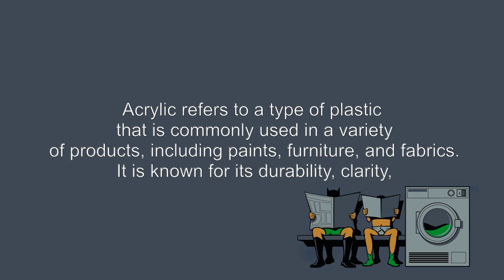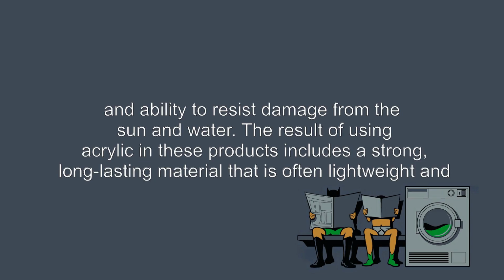What's the meaning of "acyclic", How to pronounce?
This video shows you What's the meaning of "", How to pronounce "", pronunciation guide.